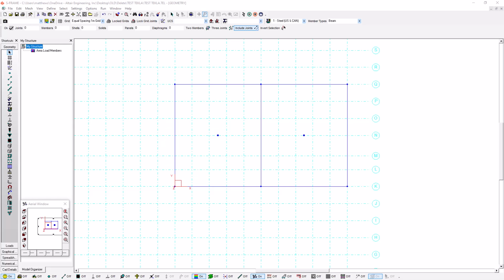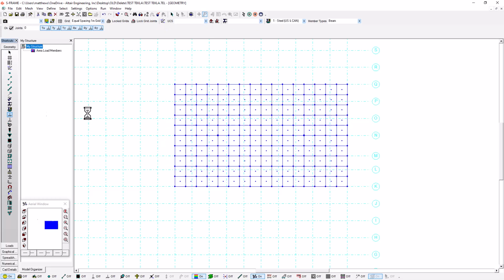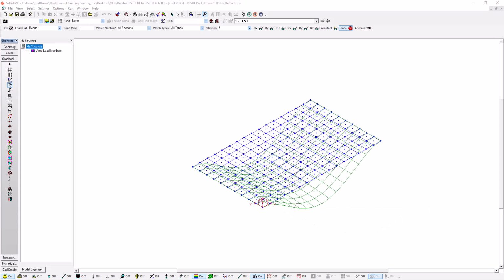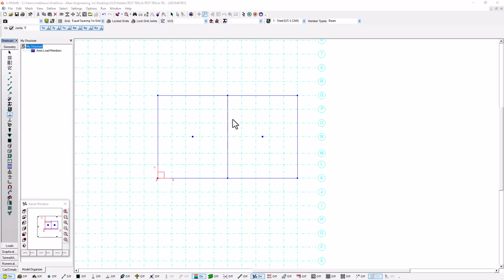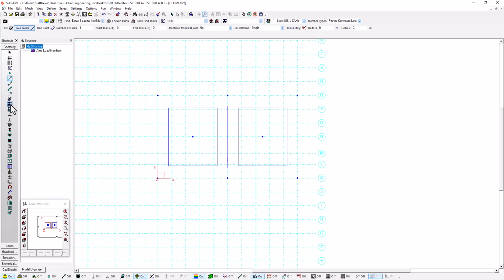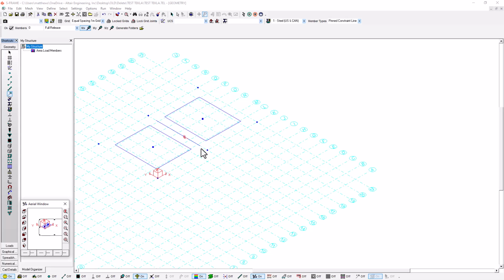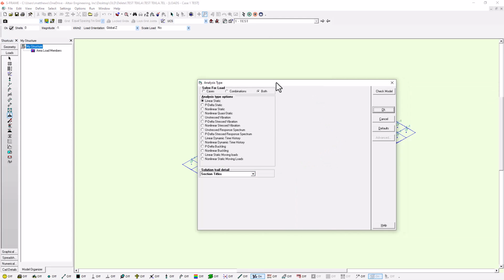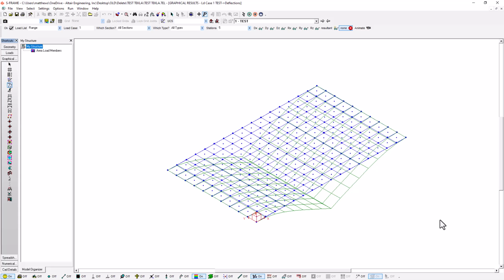How to create pins between Shell Elements in Altair S-FRAME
In this video, we will quickly review how to setup moment releases between adjacent shell elements using S-FRAME.  This involves the concept of Pinned Constraint Lines which can be helpful for modeling connections between 2D objects that do not transfer moments (ie, CLT panels).